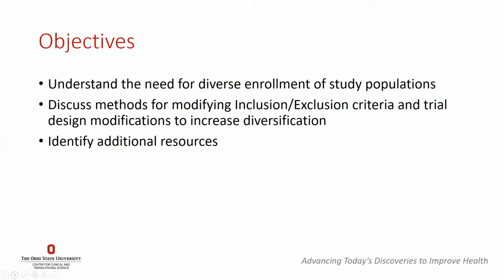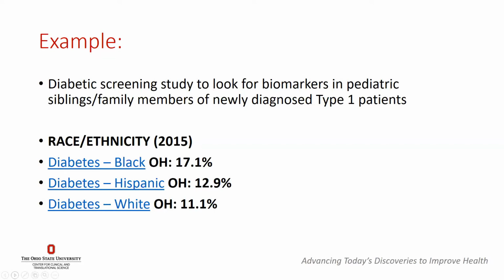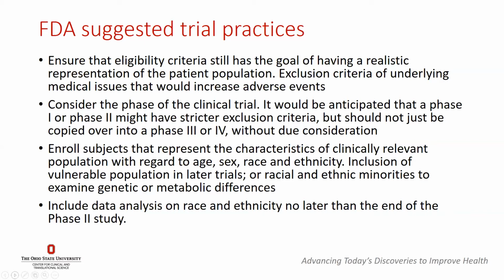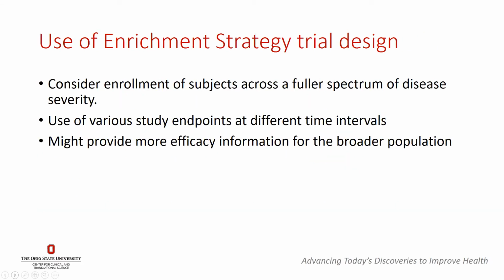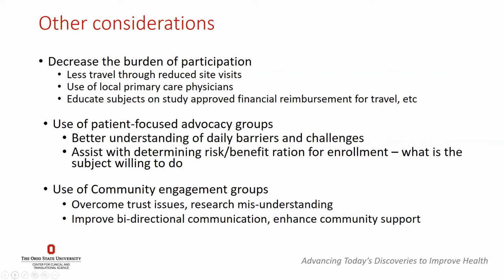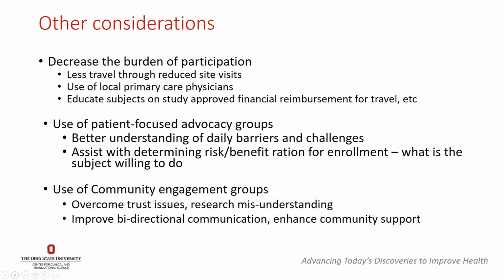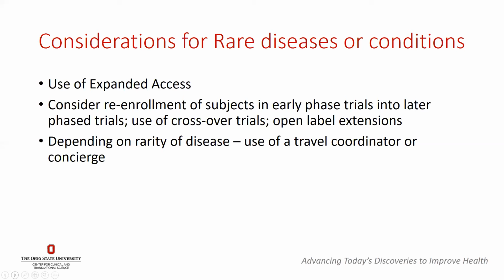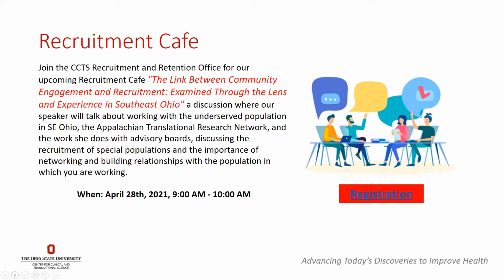CRPTS Training: Enhancing the Diversity of Clinical Trial Populations